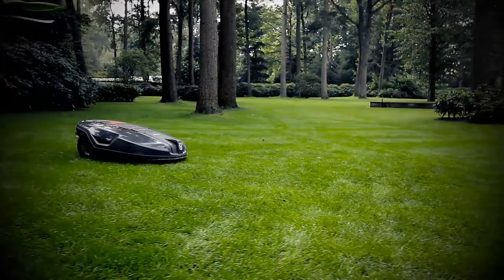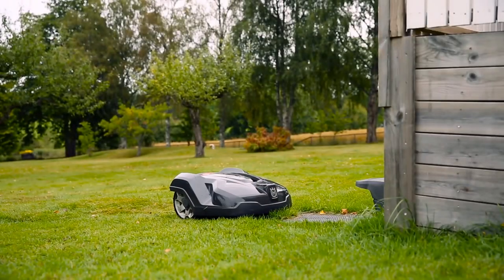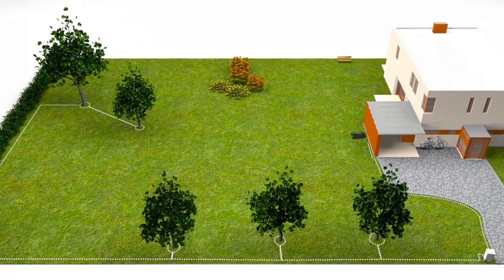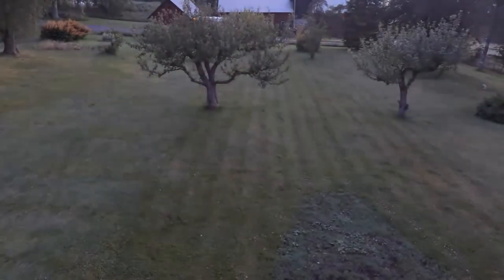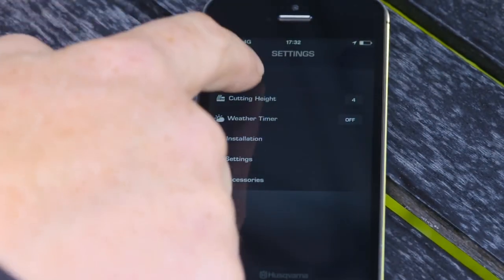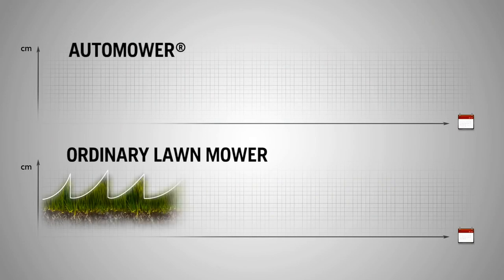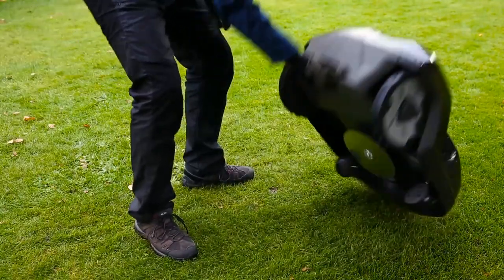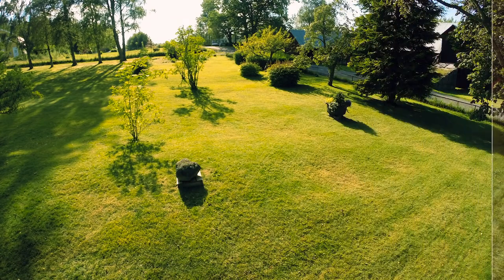How The Automower Robot Lawn Mower Works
This video provides an overview of how the Automower works and the installation process.